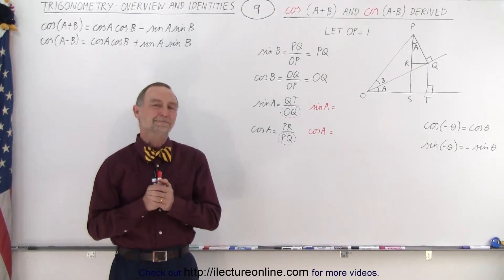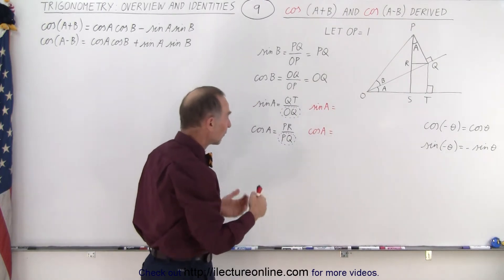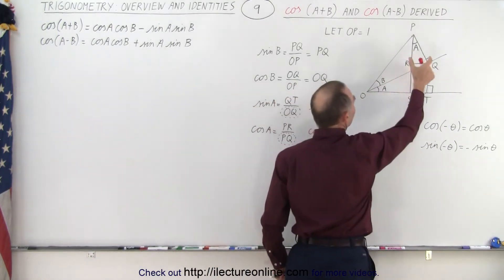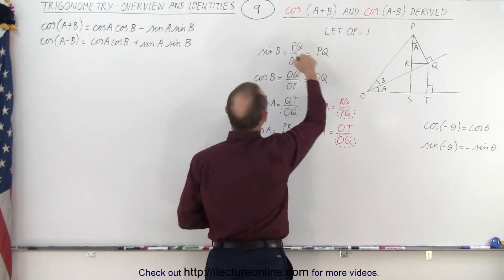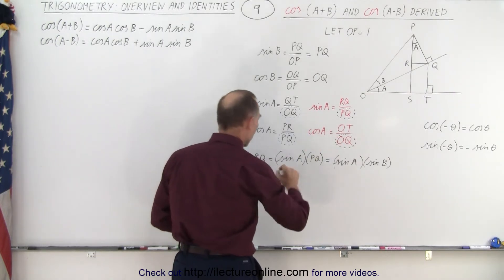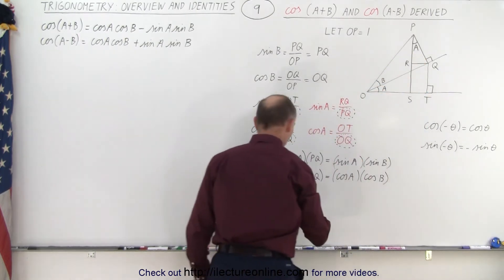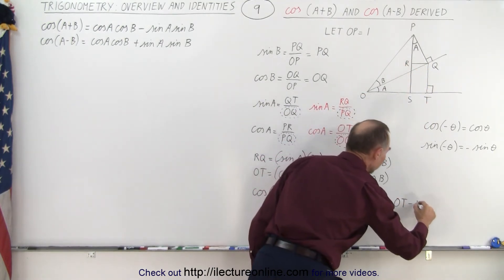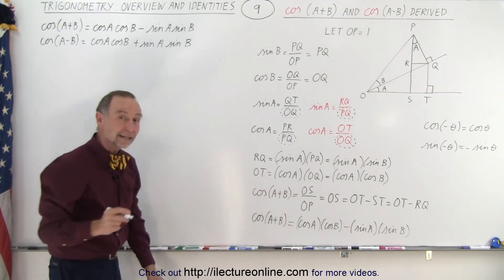Trigonometry - Overview and Identities (9 of TBD) cos(A+B) and cos(A-B) Derived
We will derive the identities of Sum and Difference of Angles of cos(A+B) and cos(A-B).

Title search on other platforms:  Trigonometry - Overview and Identities (8 of TBD) sin(A+B) and sin(A-B) Derived

Title search on other platforms:  Trigonometry - Overview and Identities (10 of TBD) cos(A+B)  and cos(A-B) Derived Another Method